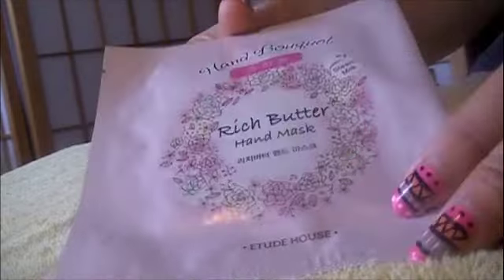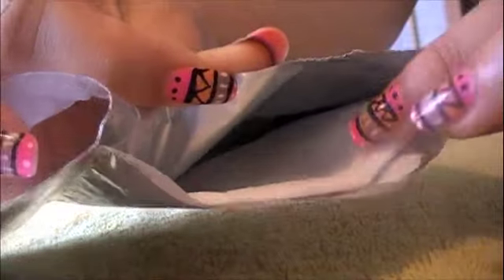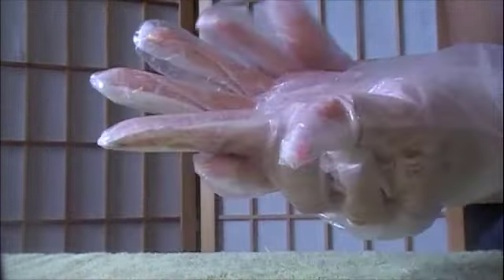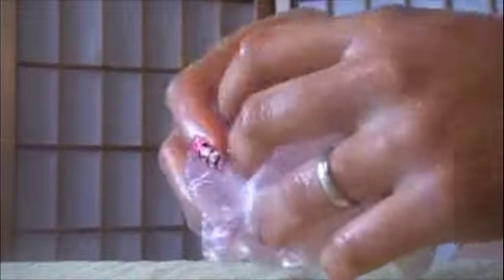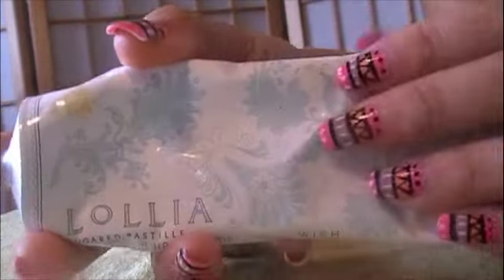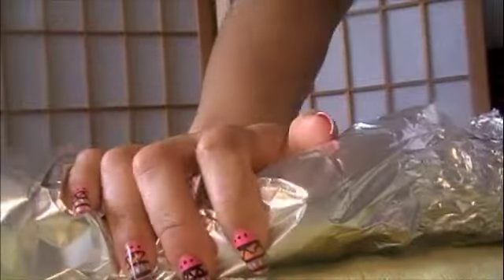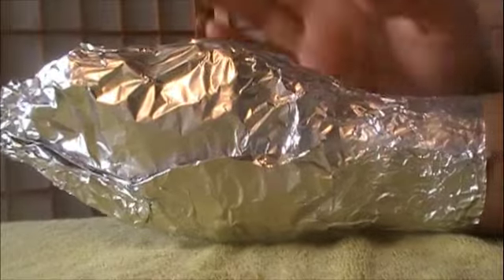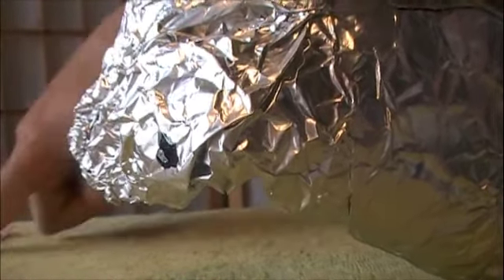Etude House Hand Mask + DIY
Etude House Rich Butter Hand Mask

Lollia Shea Butter Handcreme

B L O G: http: kawaii-nails.blogspot.com